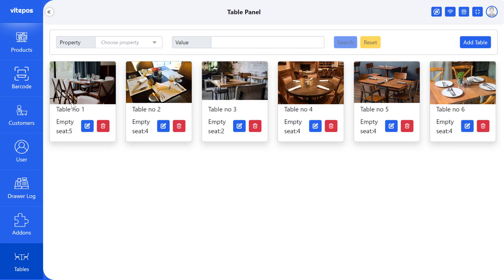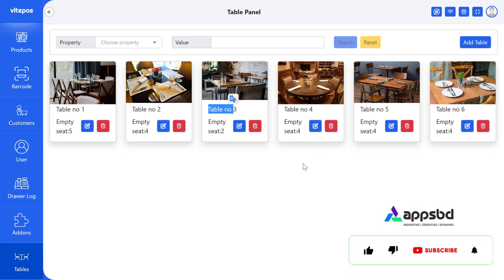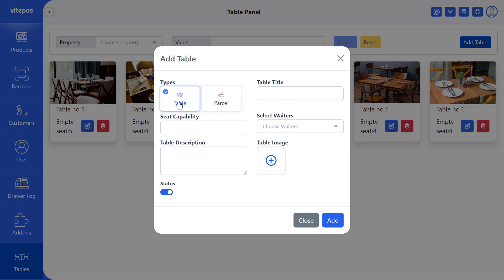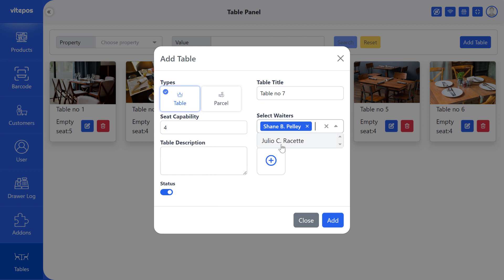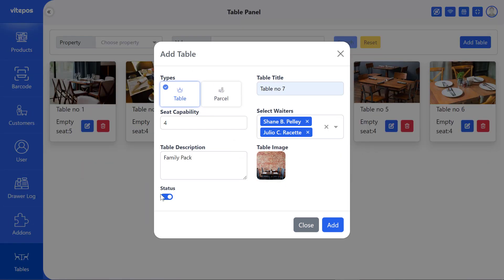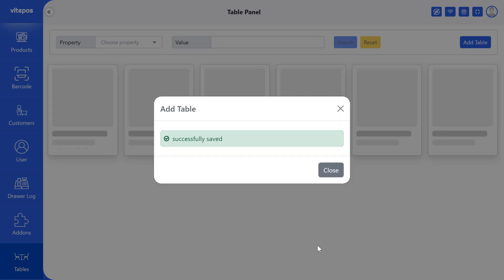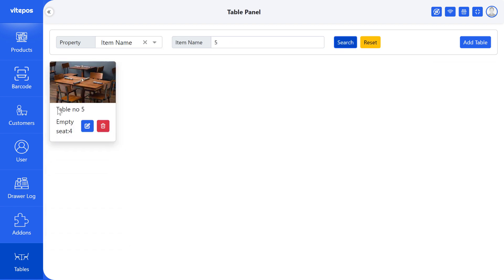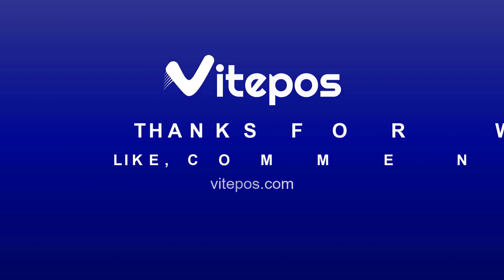Vitepos - Table Management, Restaurant POS Mode